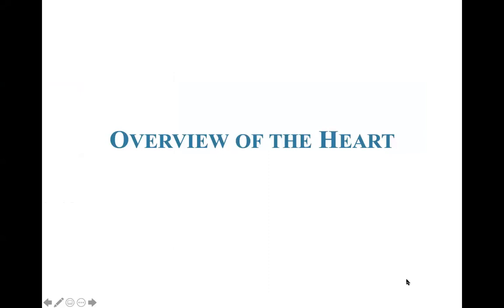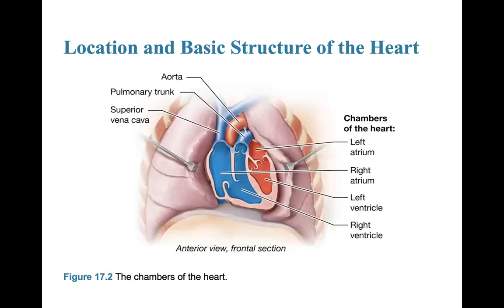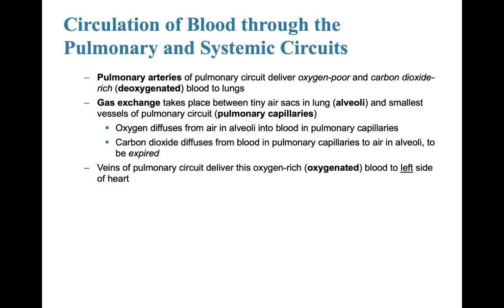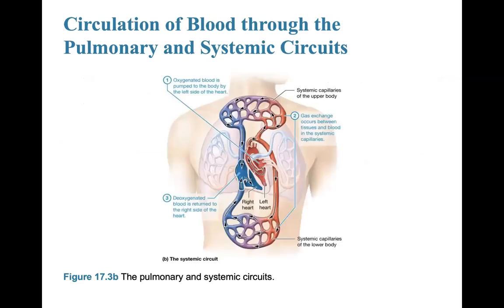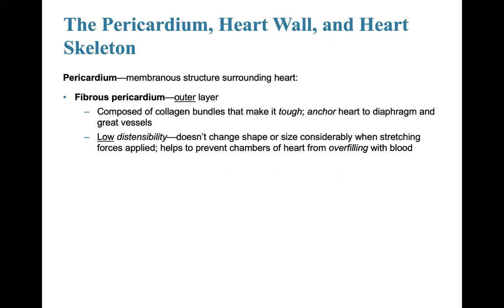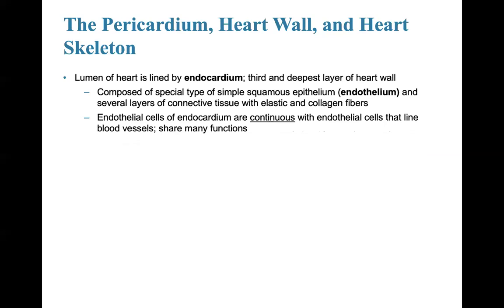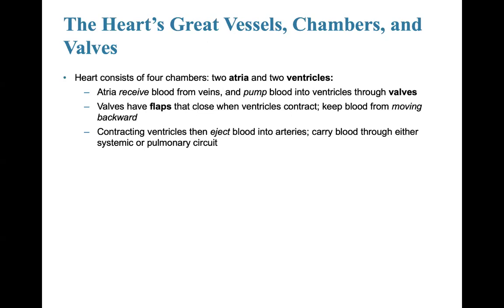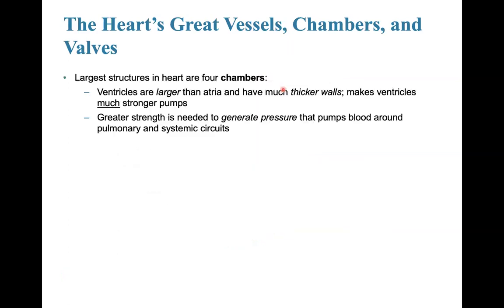The Heart Part I